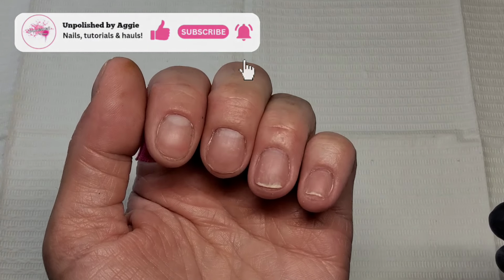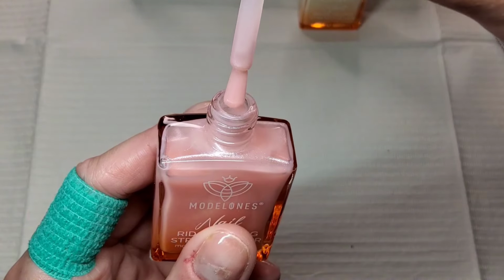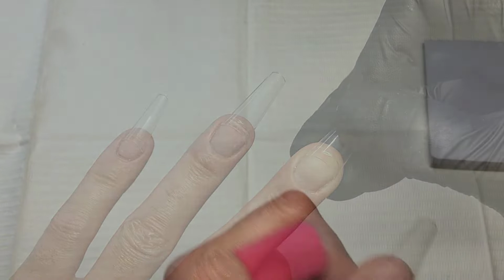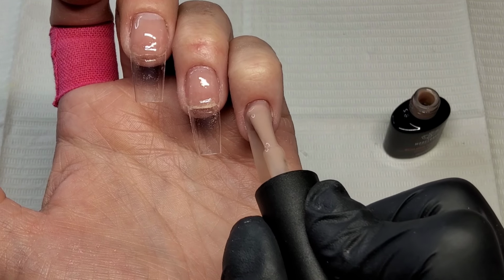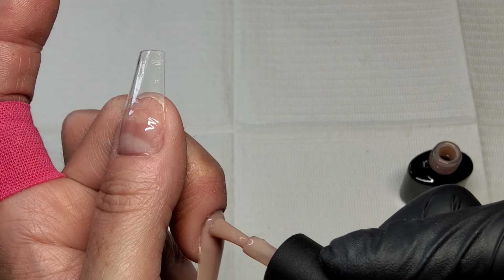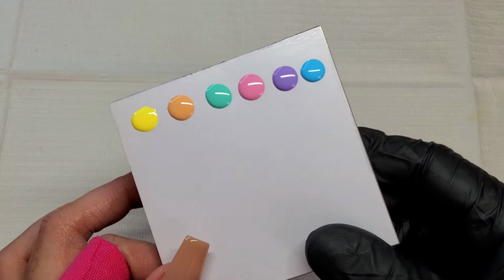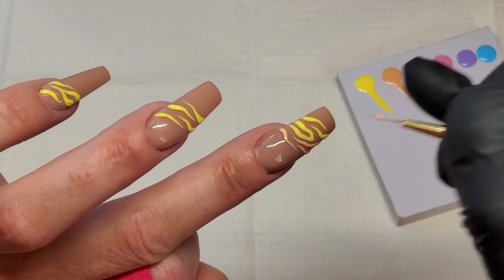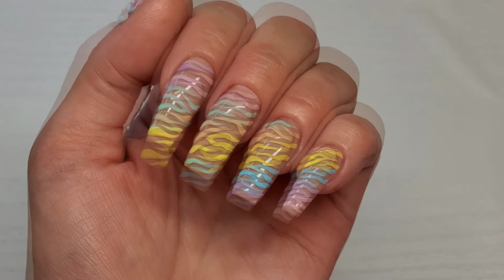HOW TO: BUILDER GEL NAILS & EMBOSSED ZEBRA PRINT! | MODELONES NEW NAIL RIDGE FILLER??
Colour's World Ali Express Store- £3 off orders over £15: AGGIE0903